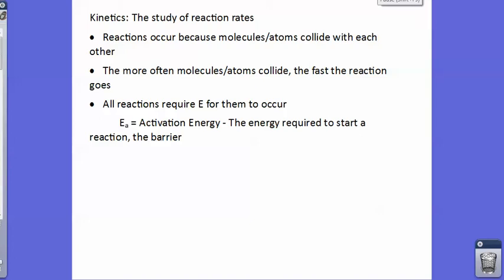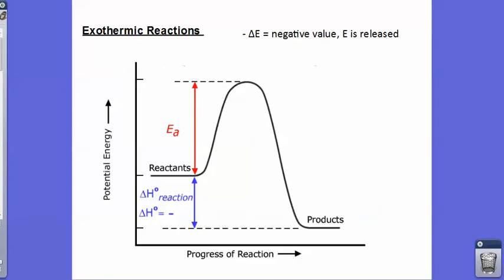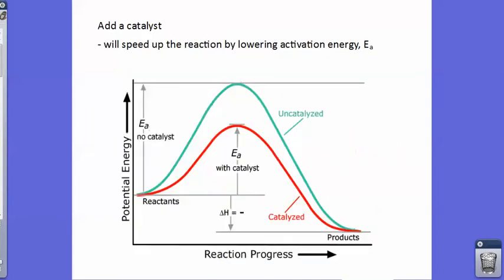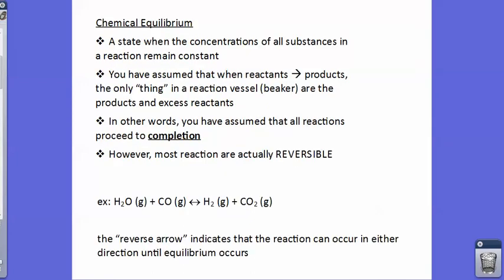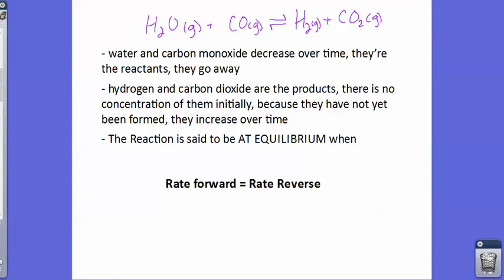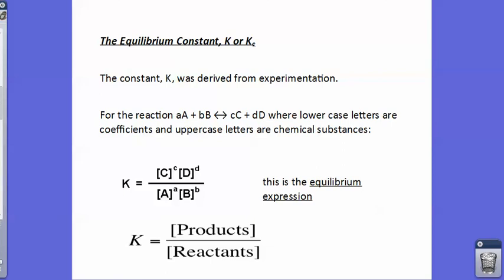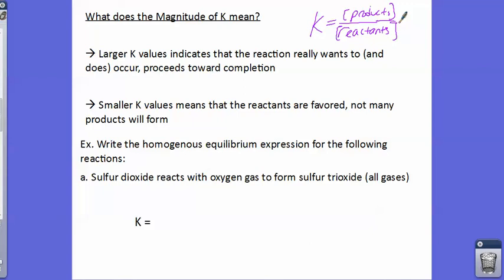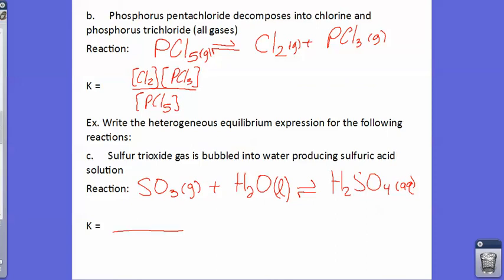9 6 Kinetics and Equilibrium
Brief explanation of kinetics and equilibrium for high school chemistry students